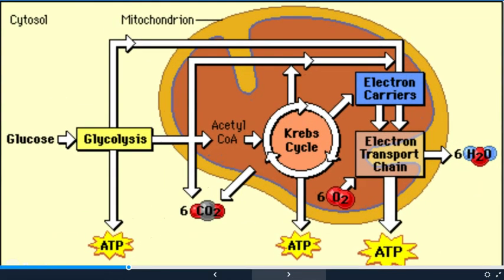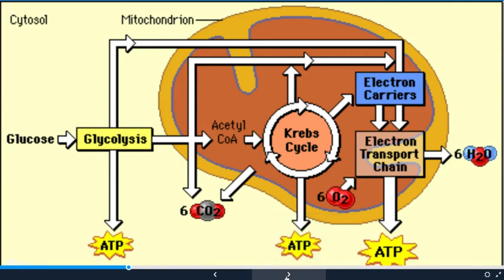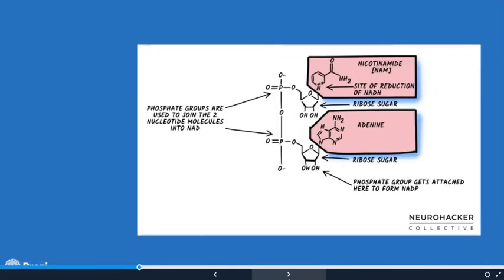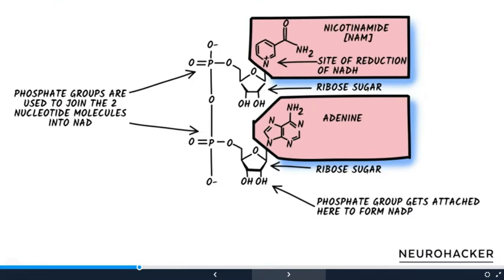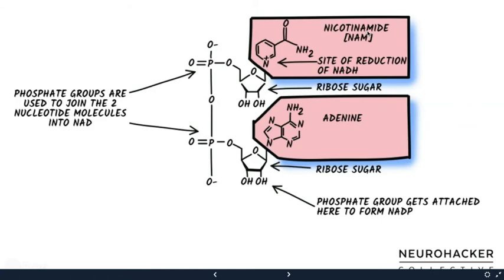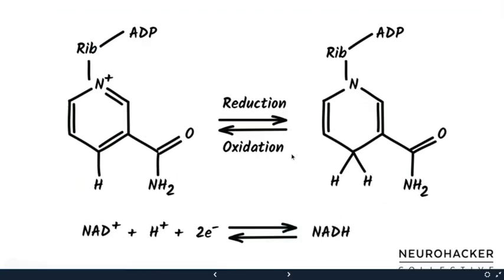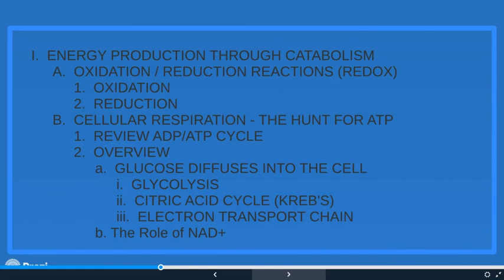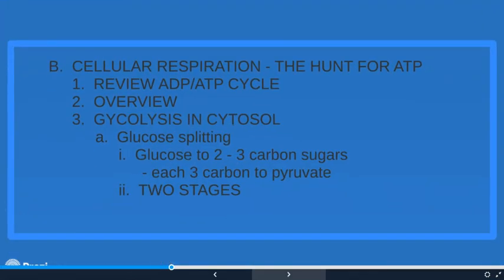AP BIO CELLULAR RESPIRATION (2A2) PART 2